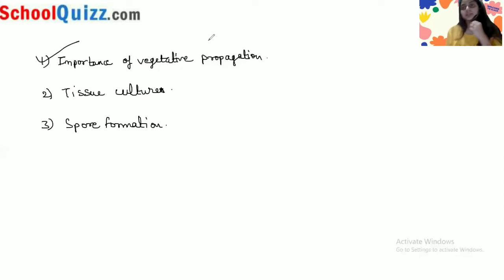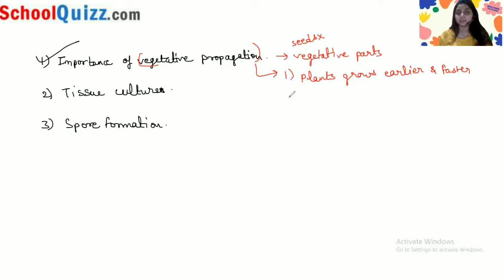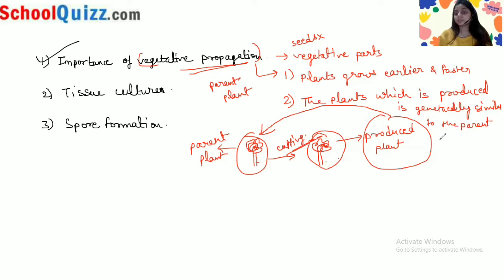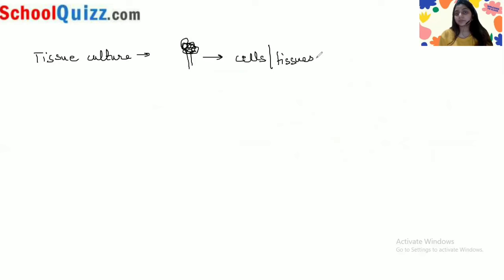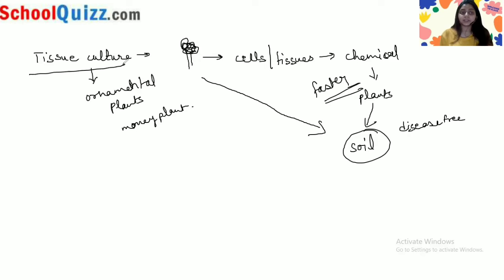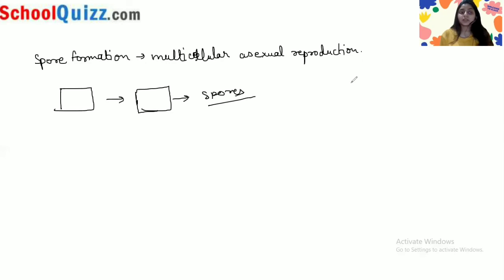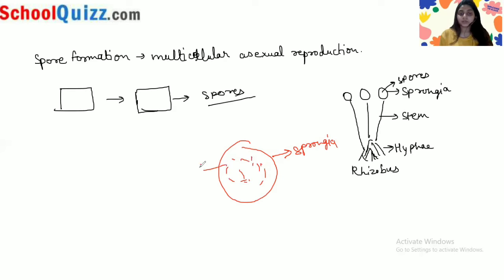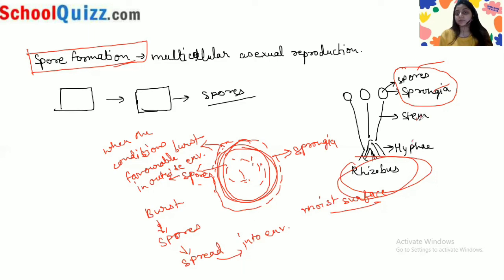importance of vegetative propagation, tissue culture, spore formation | Biology | CBSE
A digital class room lecture on topics in importance of vegetative propagation, tissue culture , spore formation by Deepika patel.